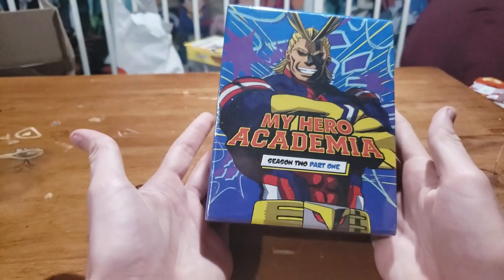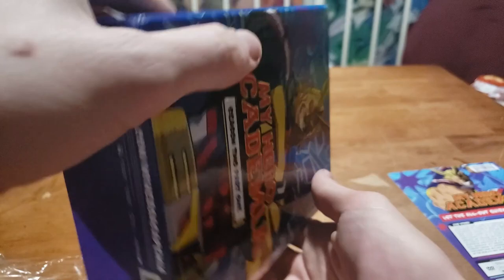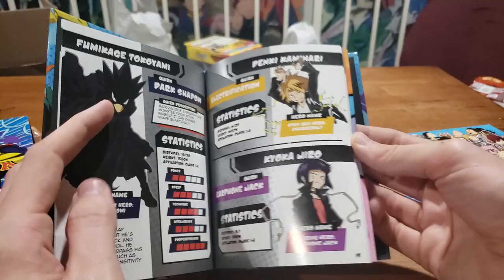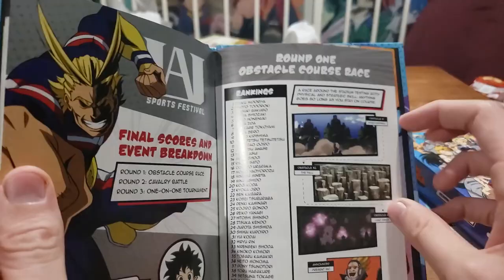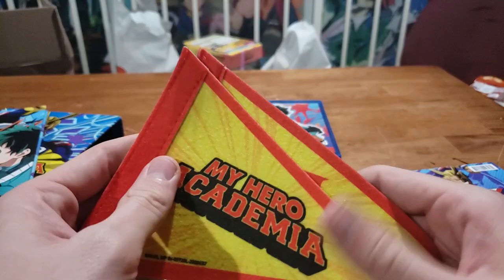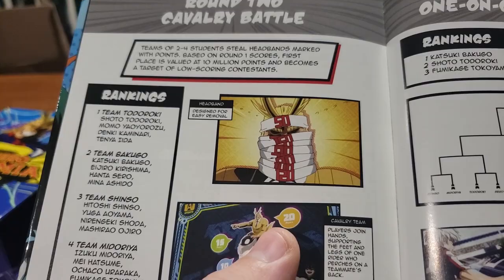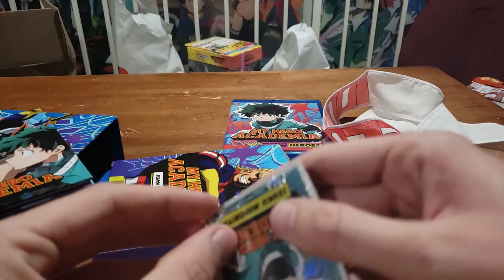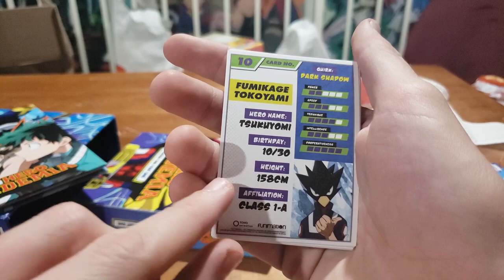My Hero Academia Season 2 Part 1 - Limited Edition Box Set - Unboxing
We're back! Chugging our way through all the My Hero Academia box sets we have arrived at the Season 2 Part 1 Limited edition straight from Funimation themselves. Come along as we open up and look at all the goodies included in this box set. We check out what's inside the BluRay and DVD case itself as well as an in-depth look at the character info book. Interested in MHA trading cards? We got those too! So come along as we check out the best a collectors edition has to offer.